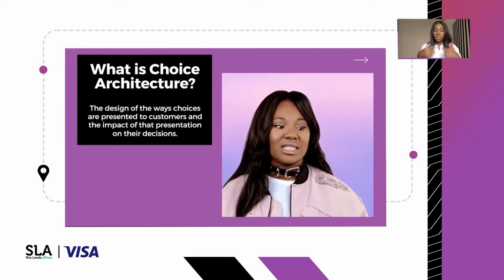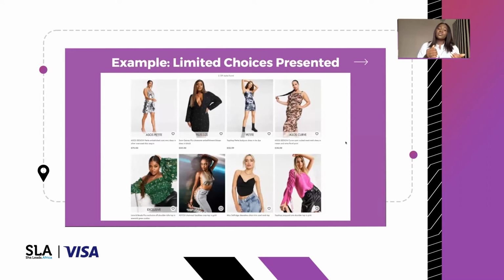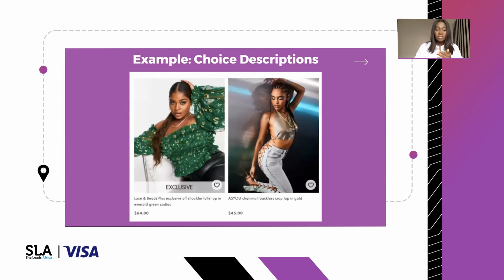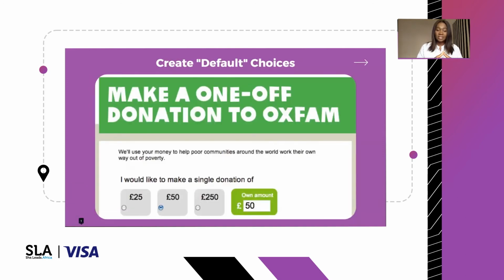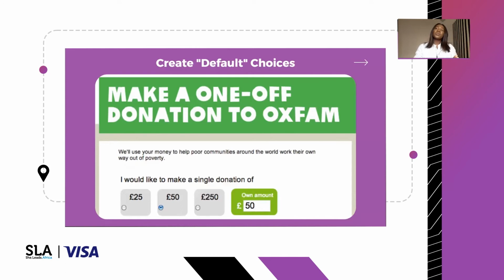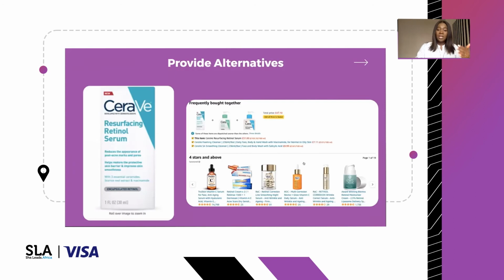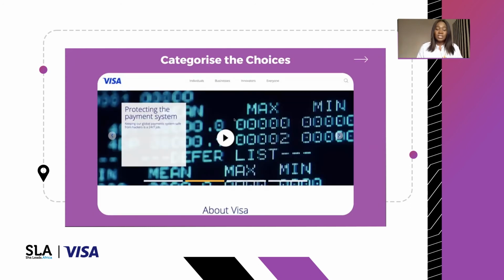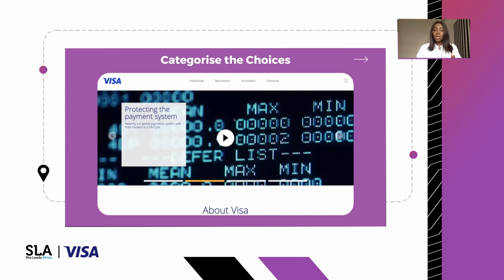How To Set Growth Goals for your Online Business (6/8)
Looking to expand your business online? Learn the secrets of growth engineering from Temitope Saliu Thomas, the Head of Growth & Partnerships at Growth Tribe Africa.

In this workshop, you will learn:
▶ Set growth goals for your online business
▶  Choose the infrastructure to achieve your growth goals
▶ Discover tools and tips to understand your customer’s behavior online
▶ How to implement growth strategies for short and long-term success online

00:00 Introduction
00:27 Understanding Choice Architecture
03:47 Choice Architecture Tactics
04:07 Limit Choices Presented
04:34 Default Choices
05:25 Highlight Positive Outcomes
06:30 Provide Alternatives
08:08 Categorize the Choices
09:26 Distinguish Choices
10:26 Avoid Attribute Overload

About She Leads Africa:
She Leads Africa is a community that helps young African women achieve their professional dreams. With engaging online content and pan-African events, our vision is to become the #1 destination for smart and ambitious young women